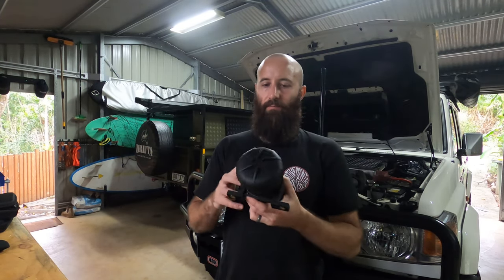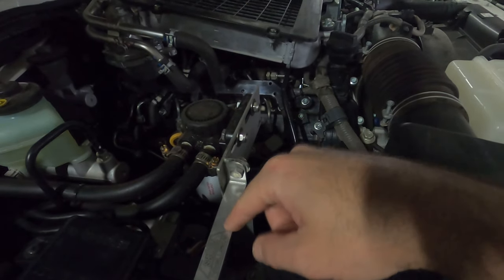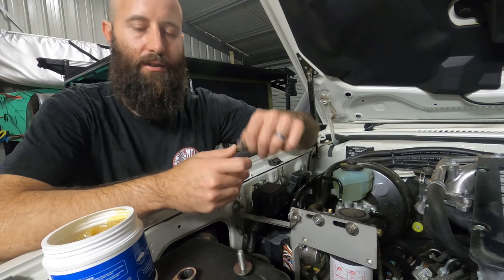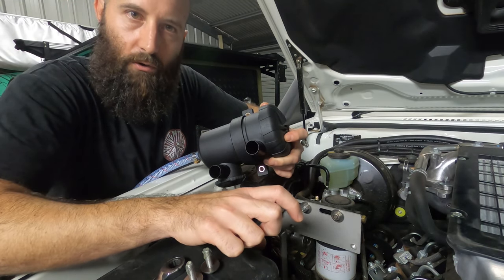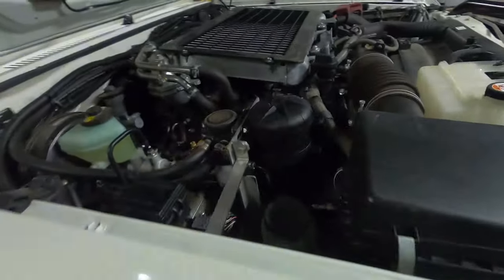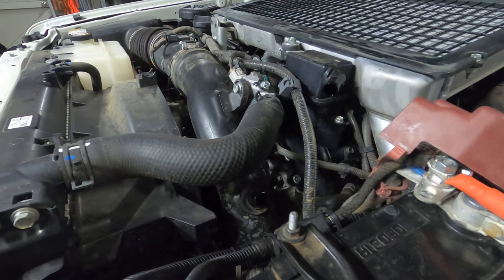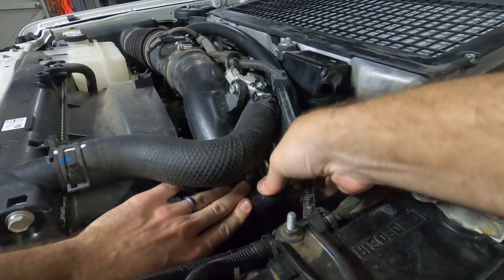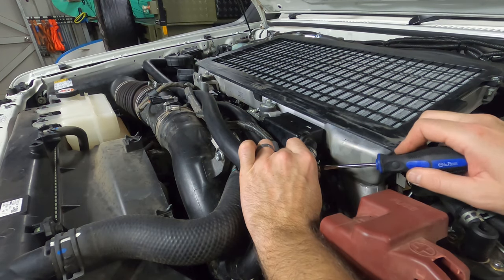Pro Vent Oil Catch Install on a 76 (70) Series Toyota Land Cruiser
In this video we take you through the installation of a Pro Vent Oil Catch Can on our 76 (70) Series Toyota Land Cruiser.

This kit was purchased from Western Filters and came with everything you need to fit this to our Land Cruiser. We already had installed a Direction Plus pre fuel filter kit which we purchased from Western Filters using their supplied bracket. The Pro Vent catch can fits this bracket so is a pretty good kit. Very easy to fit yourself as you can see in this video.

Check out our blog for a more detailed step by step guide and why it is a good idea to install an oil catch can on a modern turbo diesel engine.